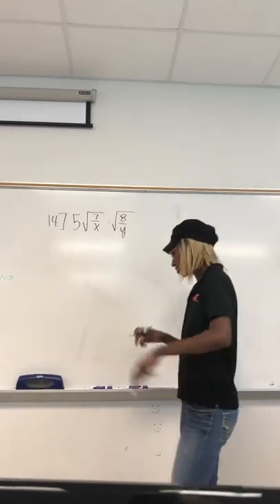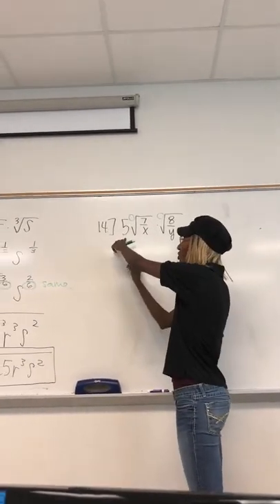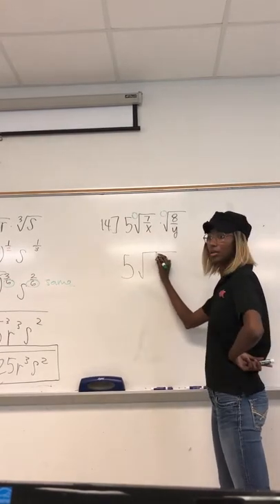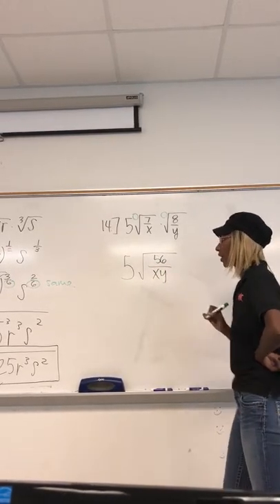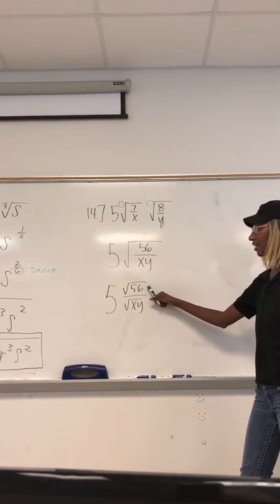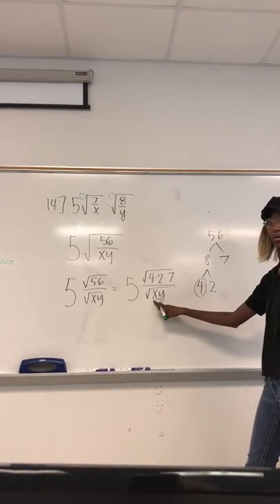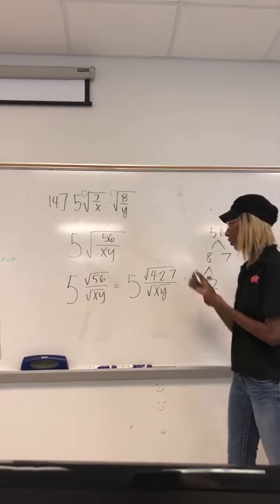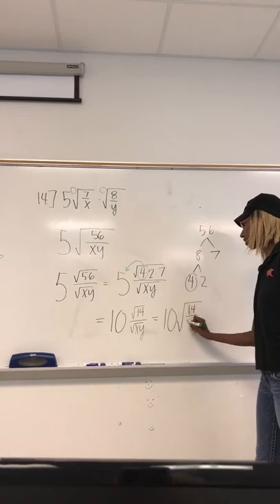Intermediate Test 4 #14